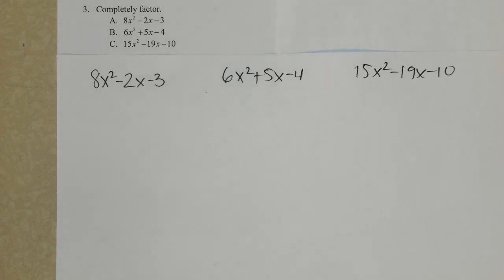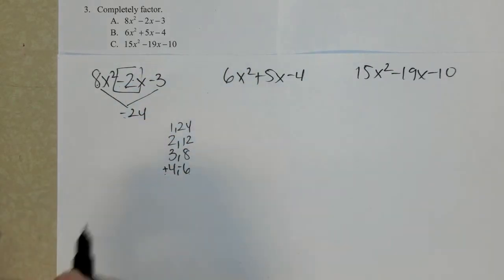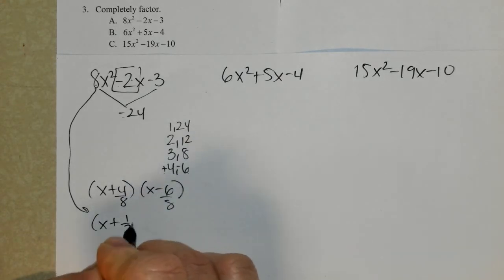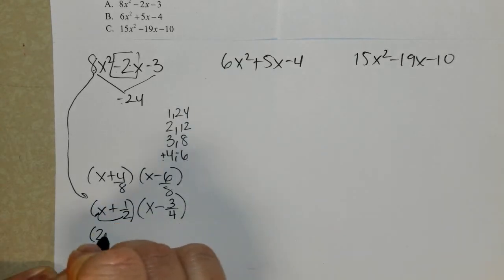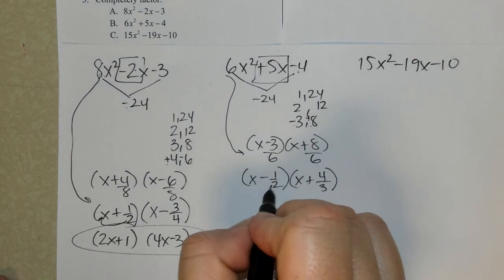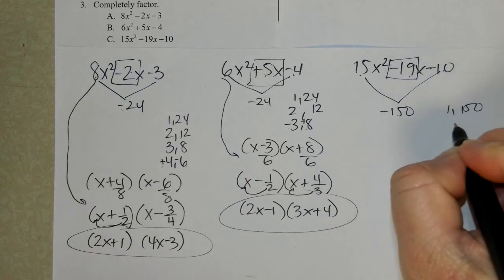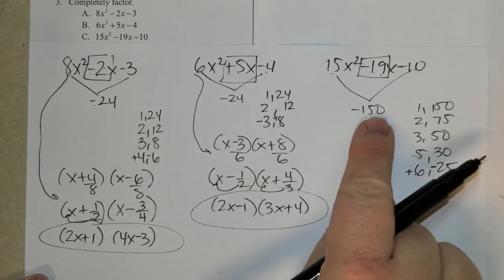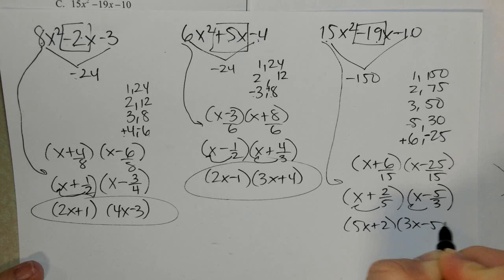Unit Two Prep II_Question 3